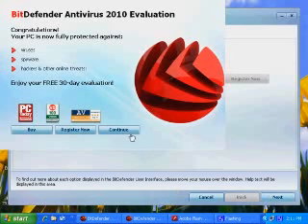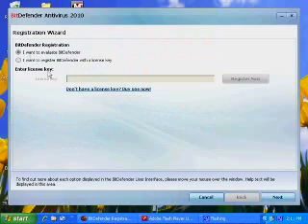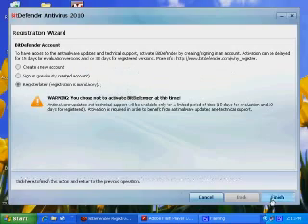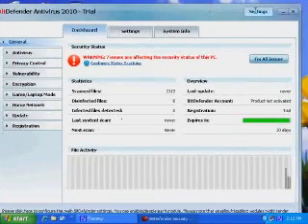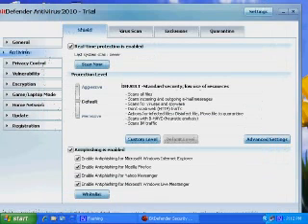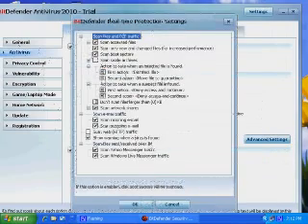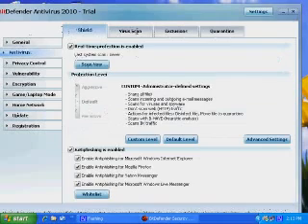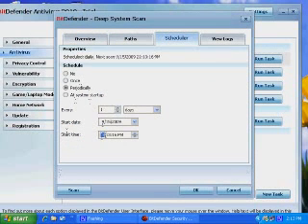Installing Bitdefender 2010 Part 3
BitDefender Antivirus 2010 (1 user - 1 year) + Free 1 Diskeeper Pro

BitDefender Antivirus 2010 (1 user - 2 years) + Free 1 Diskeeper Pro

BitDefender Antivirus 2010 (1 user - 3 years) + Free 1 Diskeeper Pro

BitDefender Antivirus 2010 (3 users - 1 year) + Free 3 Diskeeper Pro

BitDefender Antivirus 2010 (3 users - 2 years) + Free 3 Diskeeper Pro

BitDefender Antivirus 2010 (3 users - 3 years) + Free 3 Diskeeper Pro

BitDefender Antivirus 2010 (5 users - 1 year) + Free 5 Diskeeper Pro

BitDefender Antivirus 2010 (5 users - 2 years) + Free 5 Diskeeper Pro

BitDefender Antivirus 2010 (5 users - 3 years) + Free 5 Diskeeper Pro

BitDefender GameSafe (1 user - 1 year) + Free 1 Diskeeper Pro

BitDefender Antivirus 2010 (10 users - 1 year) + Free 10 Diskeeper Pro

BitDefender Antivirus 2010 (10 users - 2 years) + Free 10 Diskeeper Pro

BitDefender Antivirus 2010 (10 users - 3 years) + Free 10 Diskeeper Pro